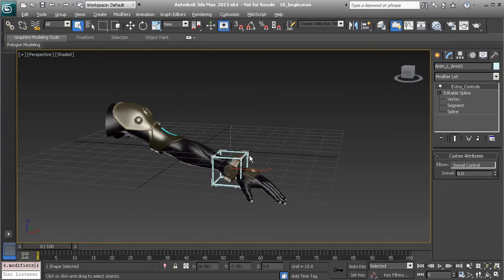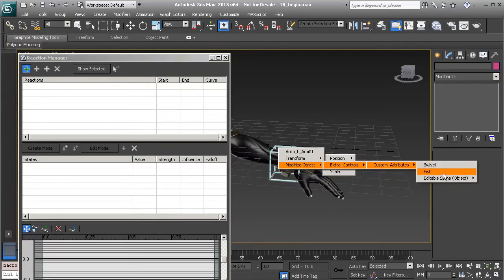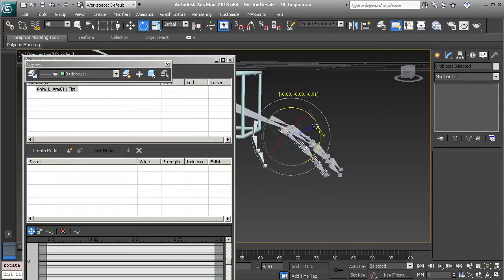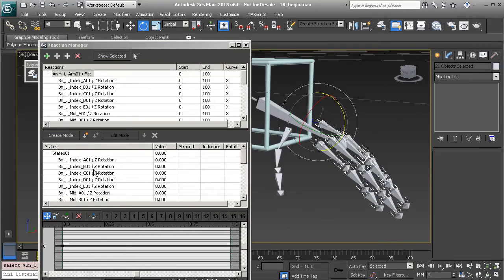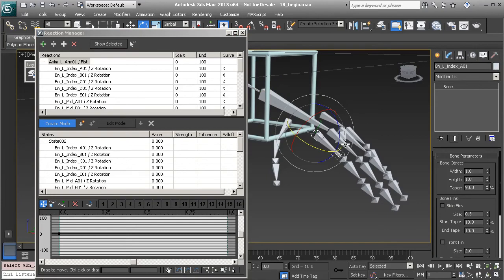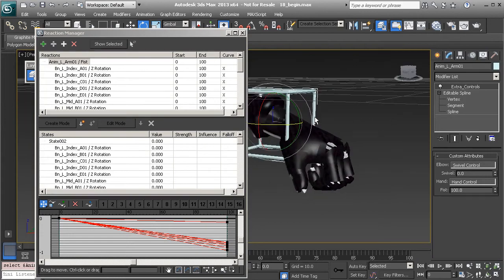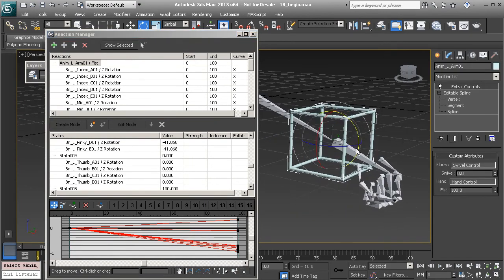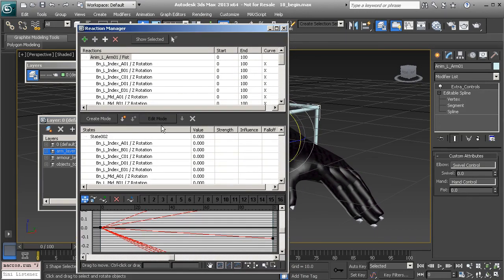18 Introduction to Full Rigging 3ds Max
The Reaction Manager